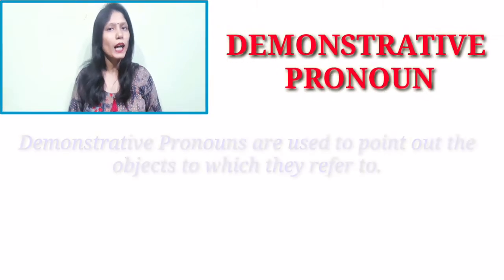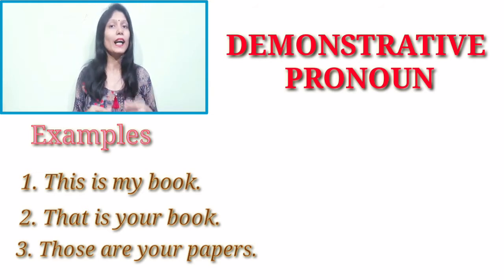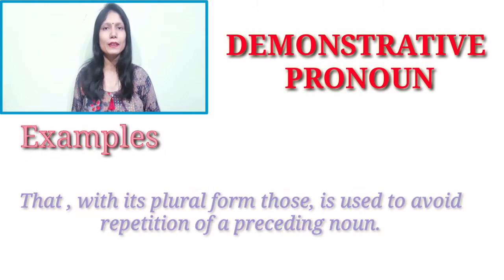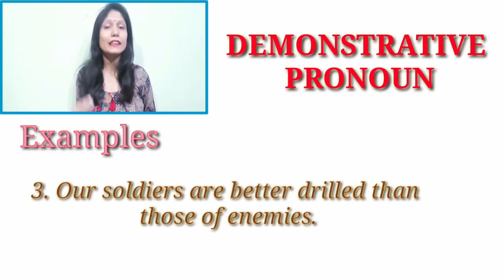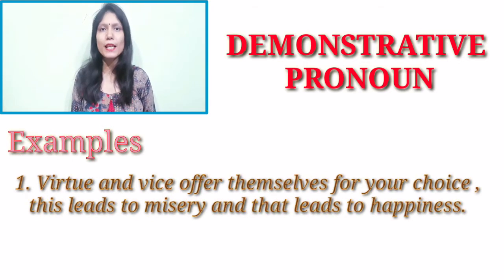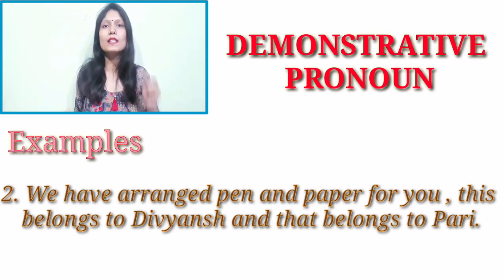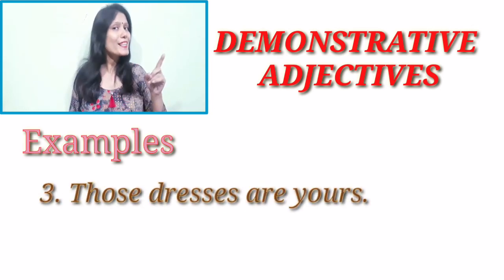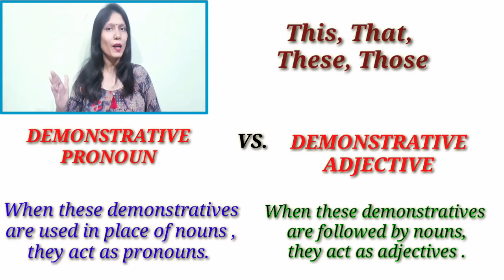DEMONSTRATIVE PRONOUN and ADJECTIVE; Types of Pronouns in English Grammar :)by Mamta Agrawal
This is 6th video in the series of Pronouns. Watch  the entire video to grab the difference between Demonstrative Pronoun and Demonstrative Adjective.
Take the quiz at the end of the video to check your understanding